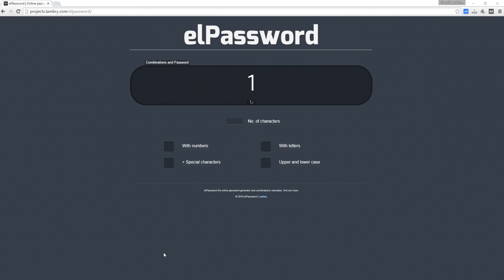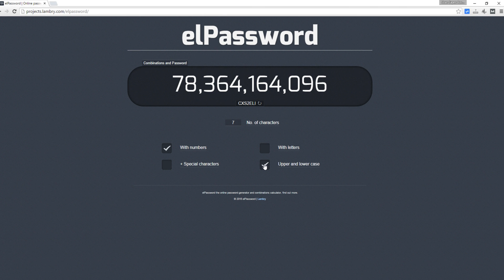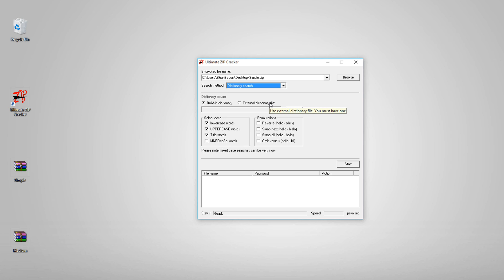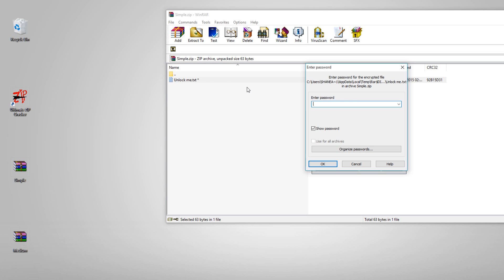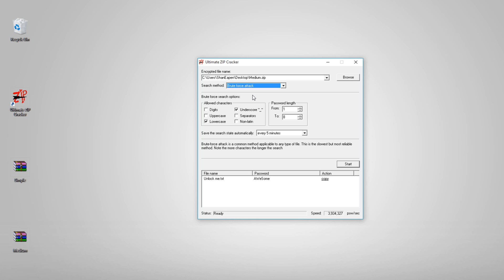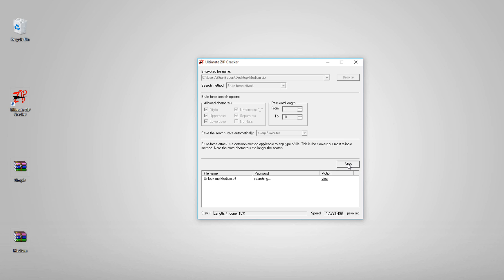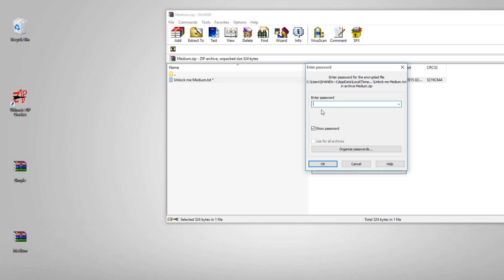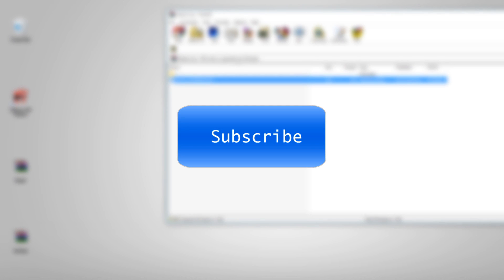Open Password Protected Zip Files Without Password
Learn how to open password protected zip file without password using password recovery software.

Open password protected rar files without password : youtu.be/lMWKS5l0mhM

How to unlock password protected zip file?
How to unlock zip file without password?